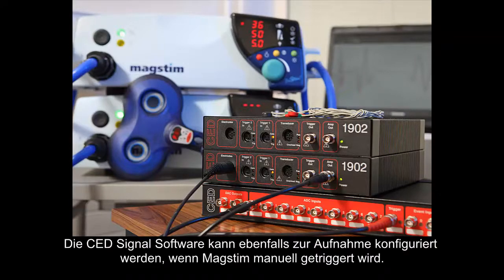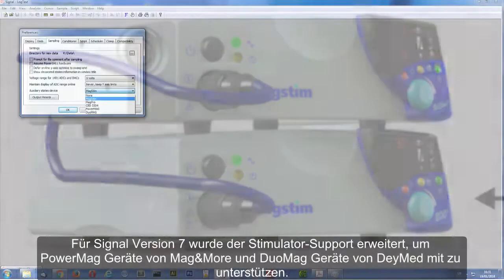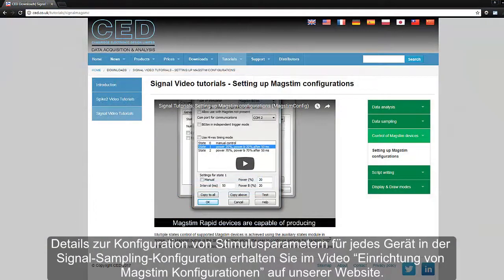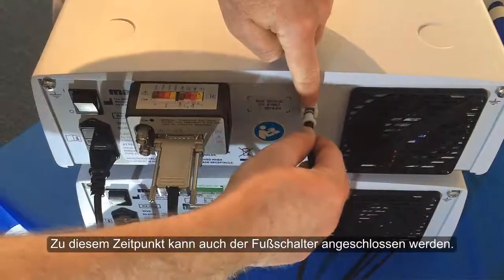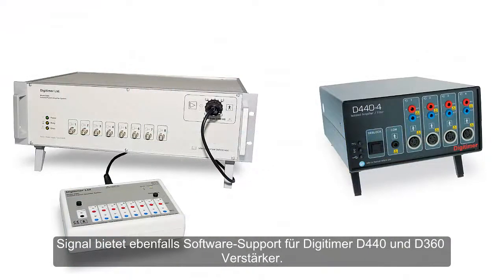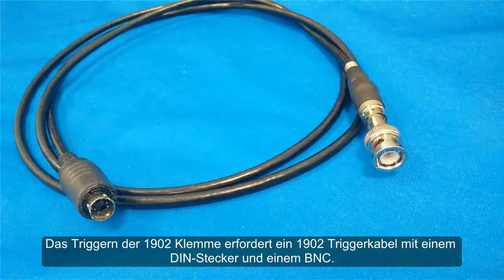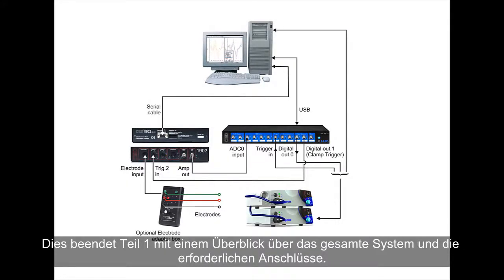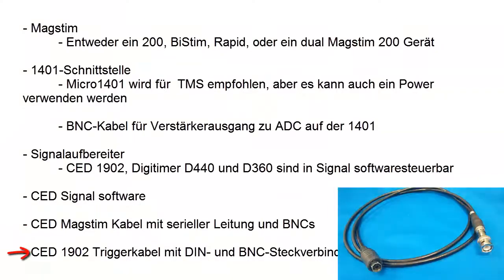Signal-Video-Anleitung - Einrichten eines Magstim magnetischen Stimulators (Magstim SetupDe)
Dieses Video zeigt Ihnen, wie Sie ein TMS-System mit Magstim, CED 1401 Schnittstelle, Anschlusskabel für serielle Kommunikation, Verstärker und Signal Software einrichten.